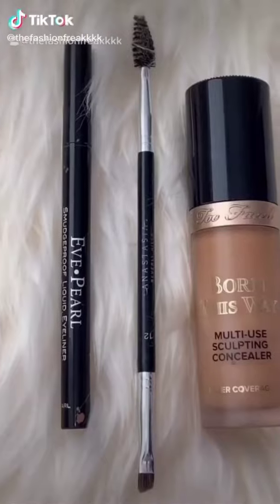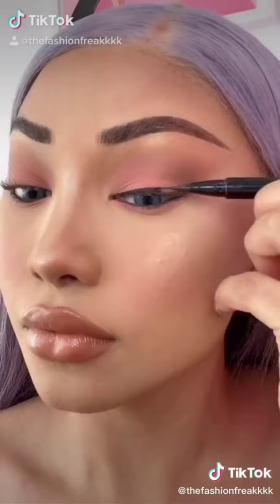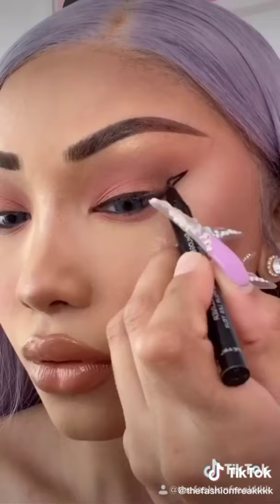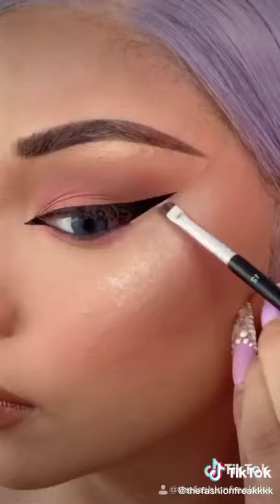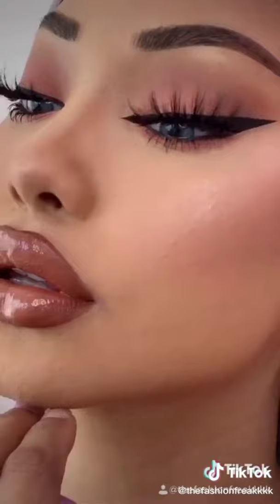TIKTOK BEST WINGLINER COPULATION 💯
shortmakeup TUTORIAL